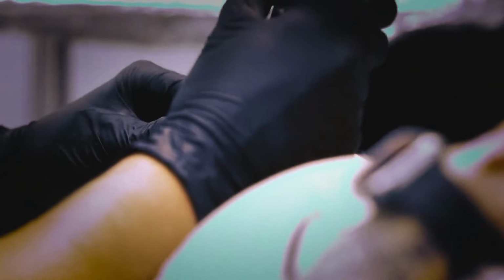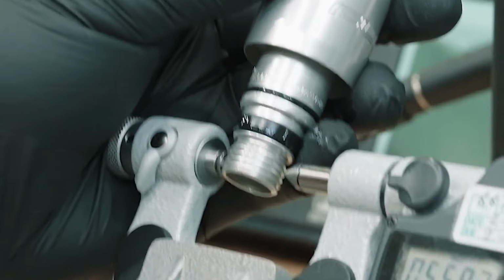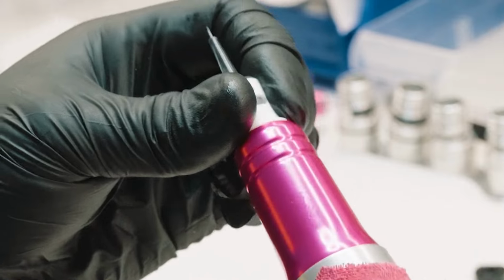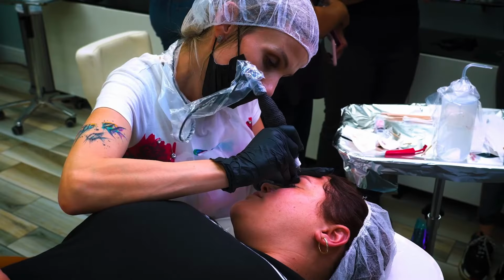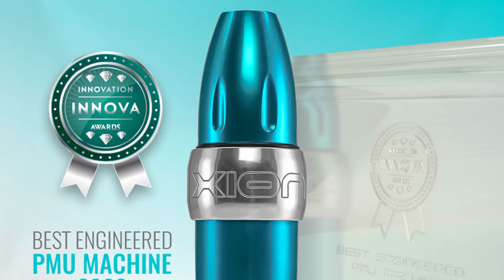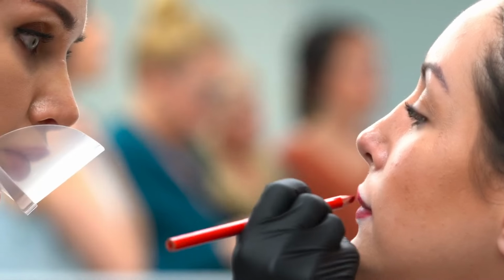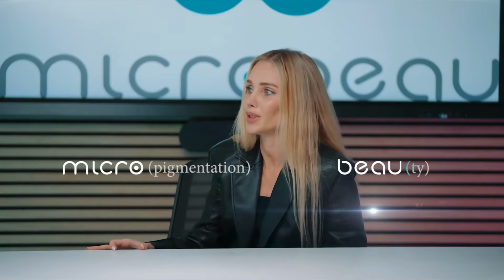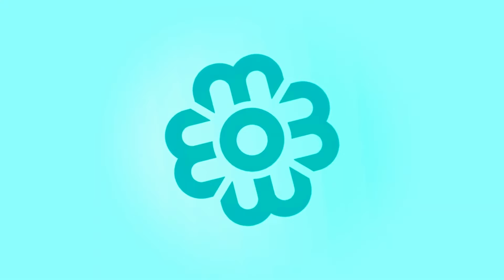Behind the Scenes: How Microbeau Came To Be | Killer Beauty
Find all about Microbeau and how this leading manufacturer of permanent makeup machines came to be!

Make sure to check out Killer Beauty's website and social media channels below! 😍